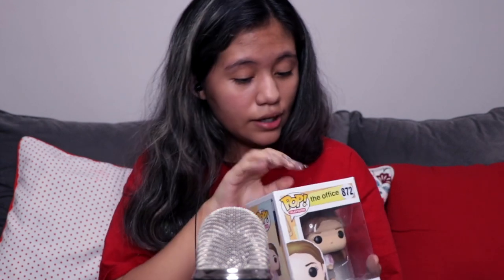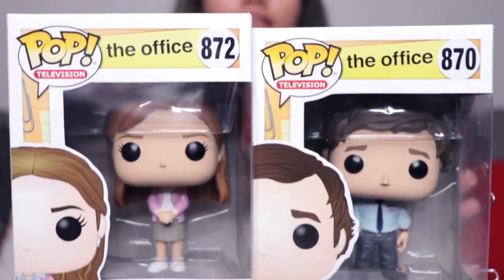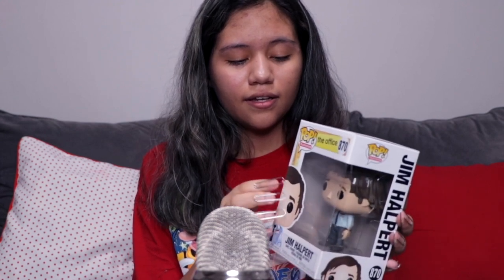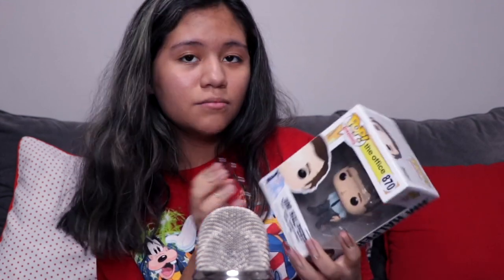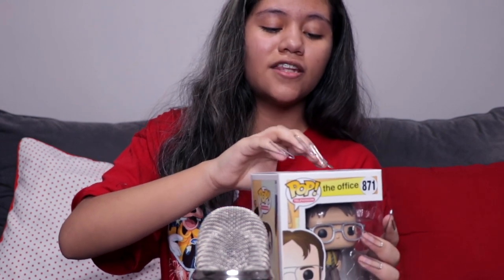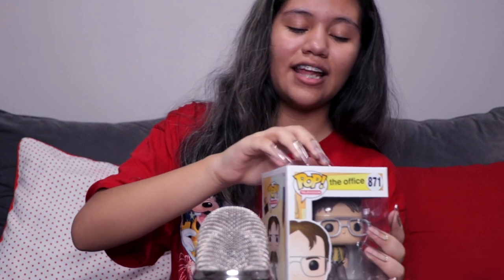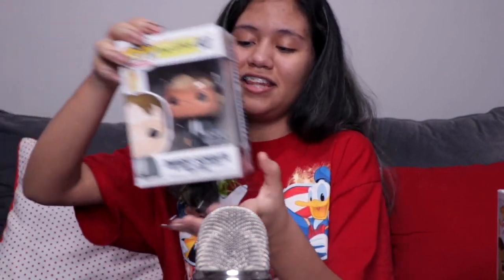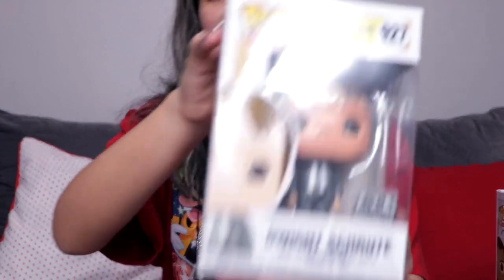My 'The Office' Funko POP Collection ASMR 😁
Hey Tingle Team!
Today, I'm showing you guys another part of my Funko POP collection! These POPs are specifically from the show, 'The Office'! One of my favorite shows of ALL TIME! I hope you guys like it!

If you want to see me show another group within my collection, leave it in the comments below! 😊

☆　 FOLLOW ME 　☆

This video is for ASMR, Entertainment, Relaxation and Chill purposes only. ASMR cannot replace any medication or professional treatment. If you have sleep, anxiety, or psychological troubles, please consult your physician. Your mental health is as important as your physical health

🎙 Tingle Team 4-eva ❤️🧡💛💚💙💜